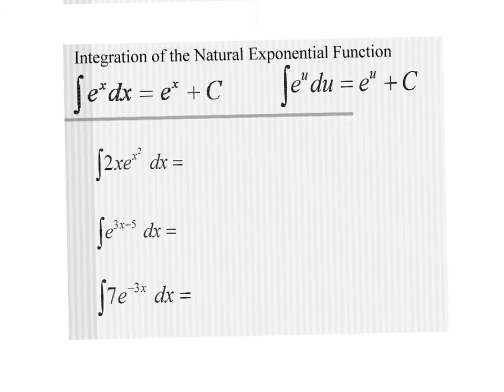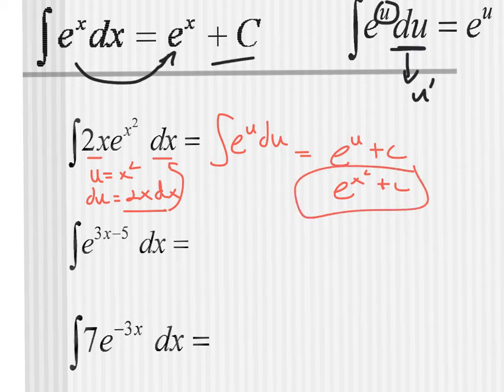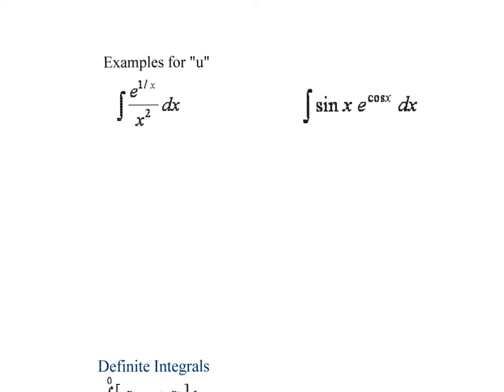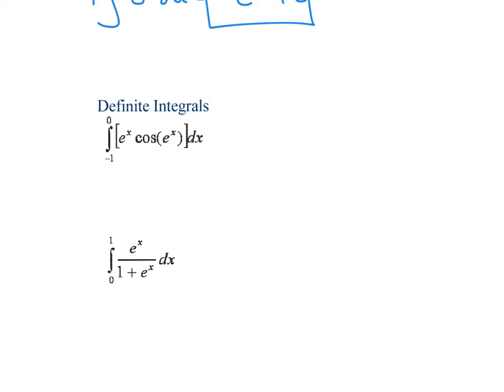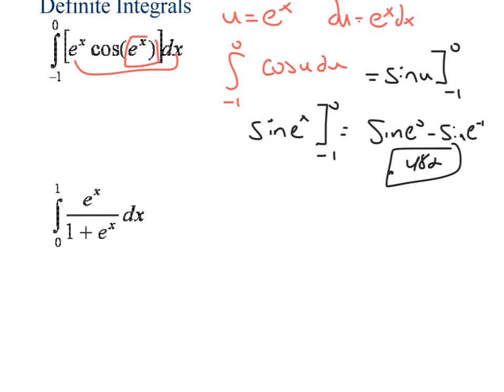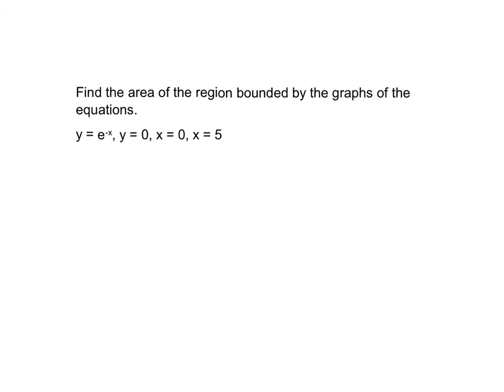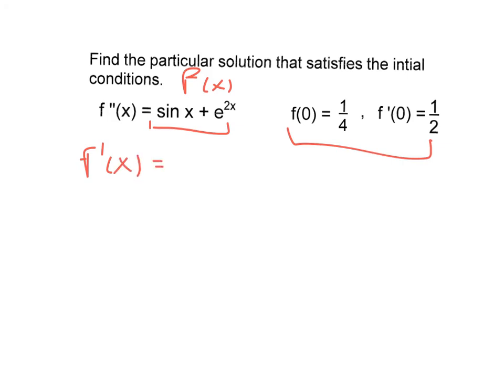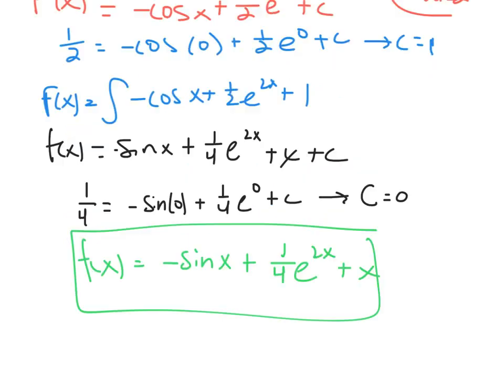Calc 5.4 notes Part 3